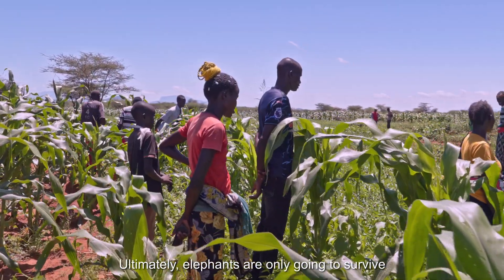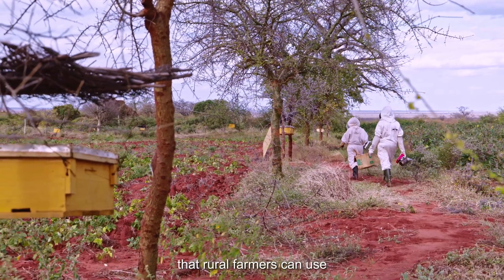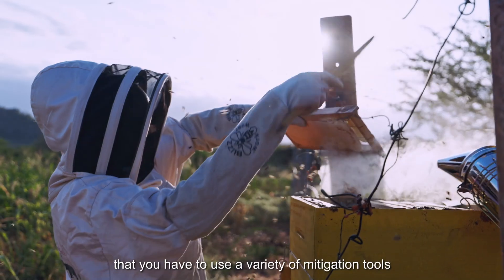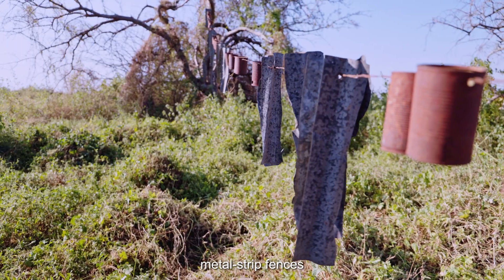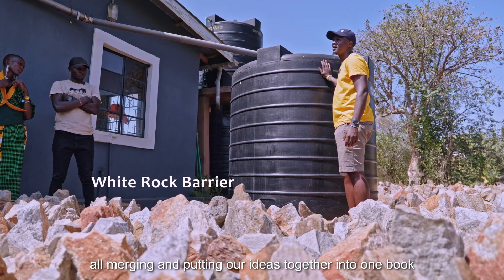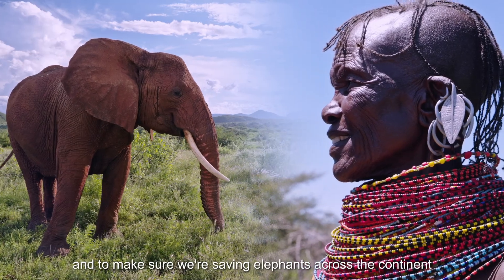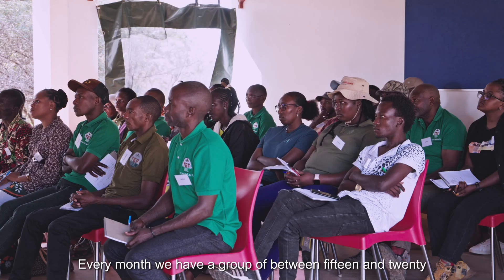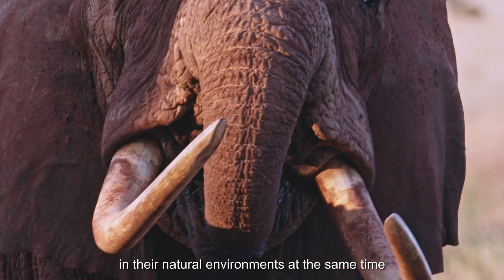STE's Human-Elephant Coexistence (HEC) Toolbox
Watch this film to find out how sharing our coexistence knowledge across the continent, is saving wild elephants and protecting livelihoods.

🎥 Robbie Labanowski/Save the Elephants